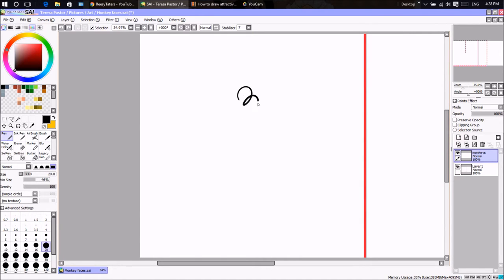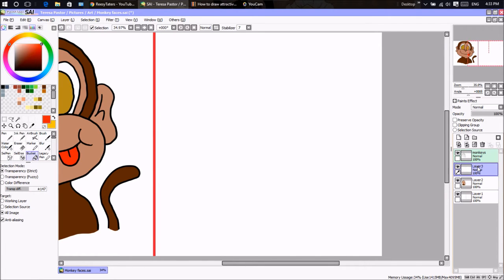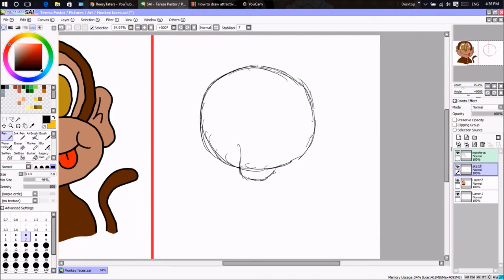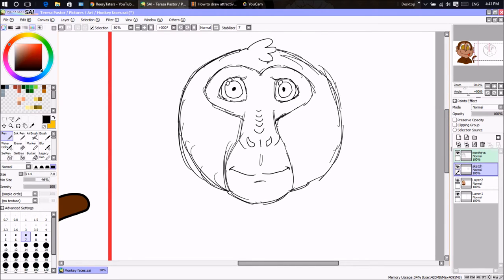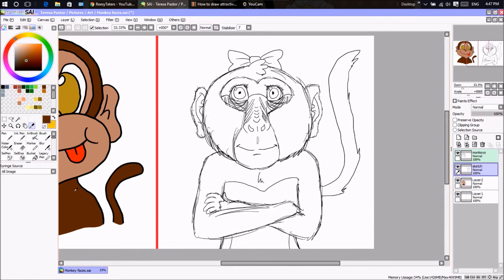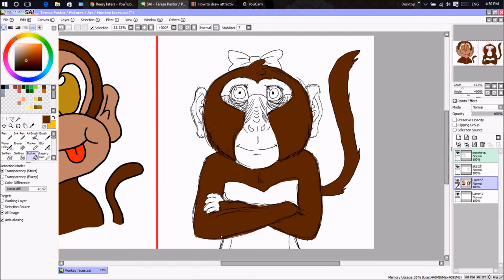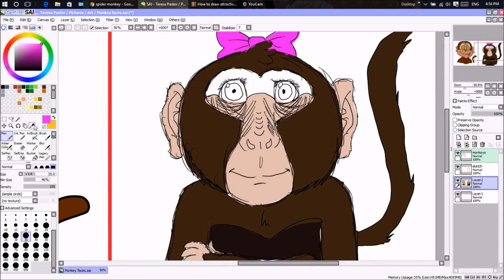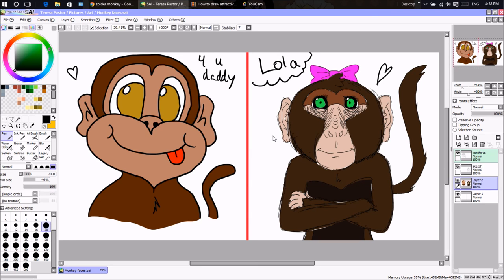How to Draw Cartoon and Realistic Monkey Faces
This is a special little something I made for my dad. :3